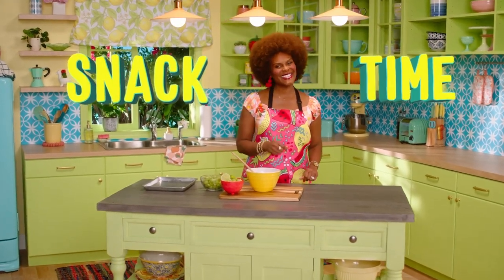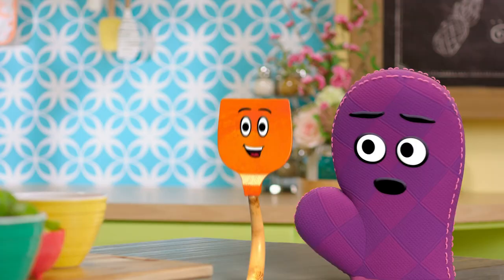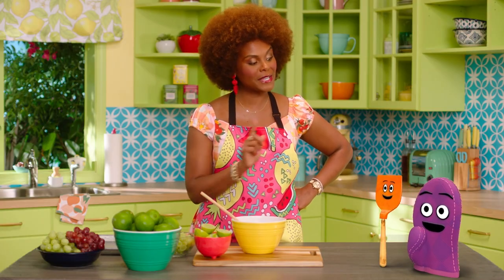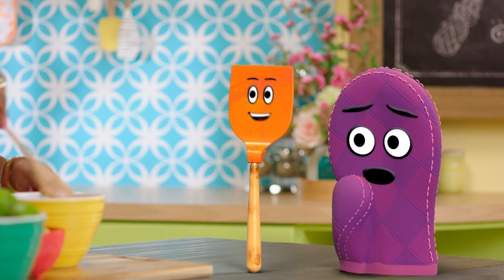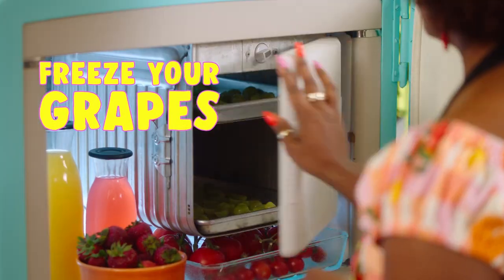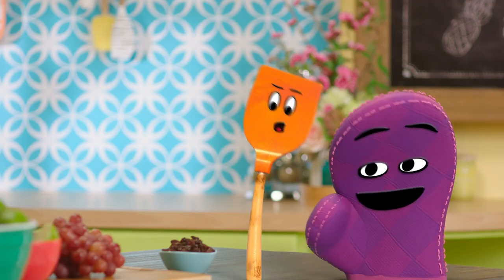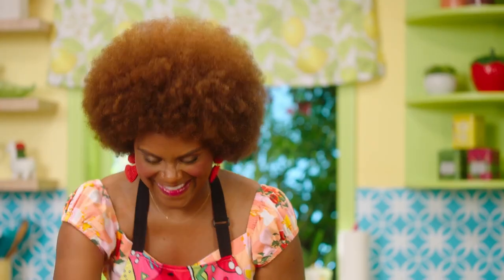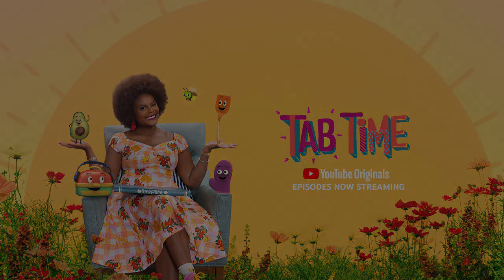Snack Time: Frozen Sour Grapes | Healthy Snacks for Kids | Cartoons for Kids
Ms. Tab (Tabitha Brown) is making a refreshing healthy snack called Frozen Sour Grapes! All you need are fresh grapes, limes and to watch this video where Starla the Spatula (Ashley Nicole Black)  flips out over how yummy they are and Burnie the Oven Mitt (John MIchael Higgins) is in disbelief at just how incredible they taste - even though they are sour!

Ingredients:
Grapes
Limes

That's It! Oh yeah you should wash your hands first!